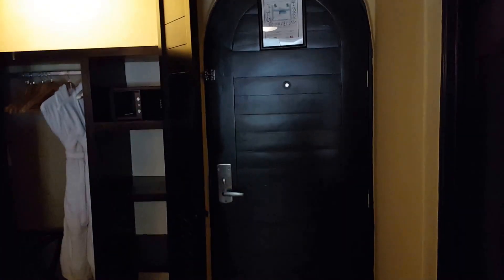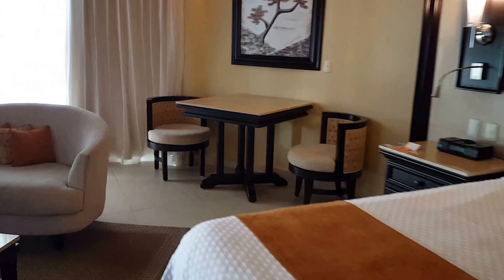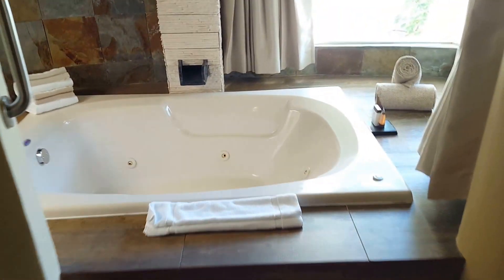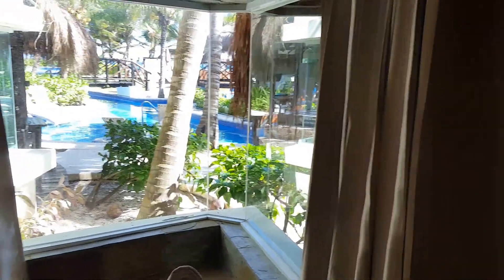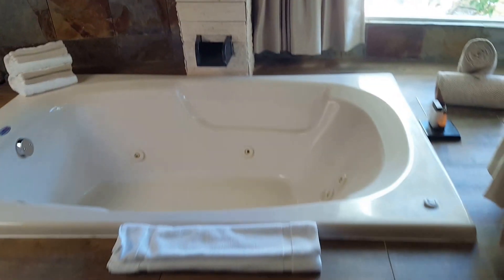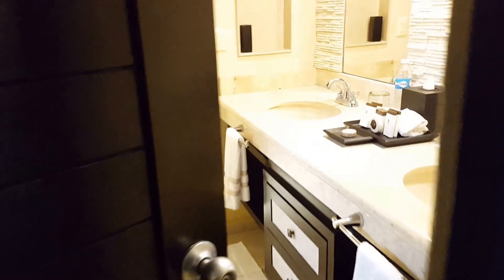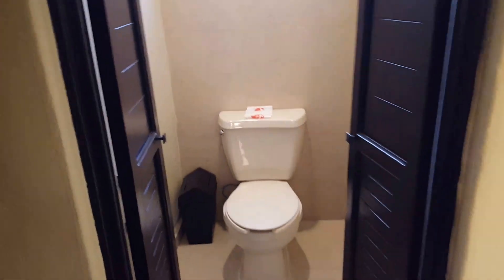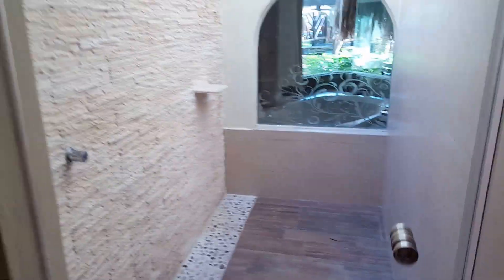El Dorado Royal Casitas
Brief view of Swim up Casita